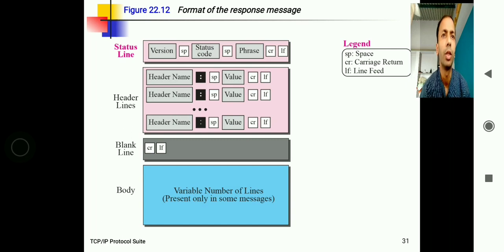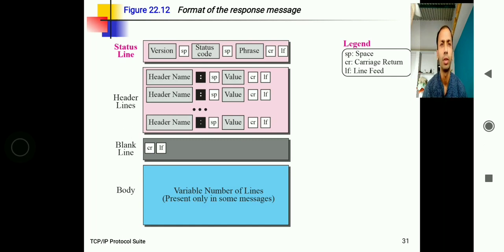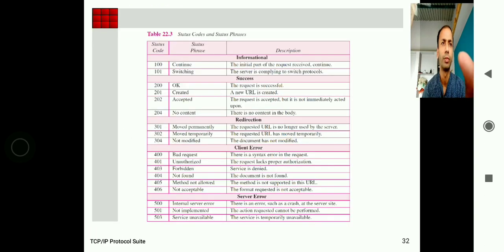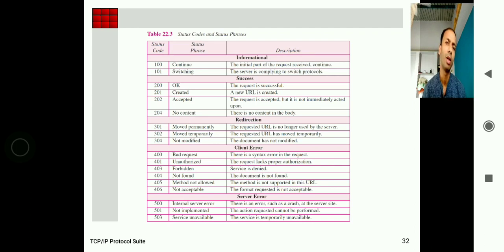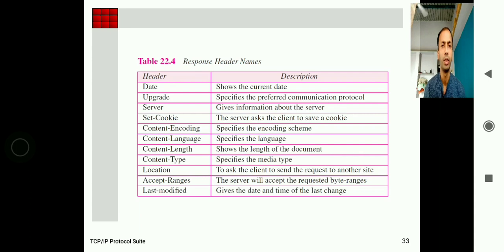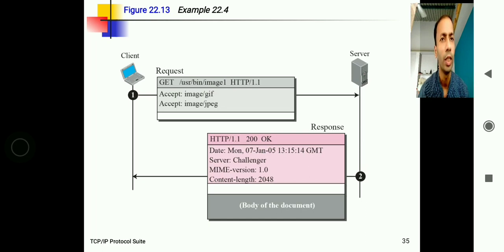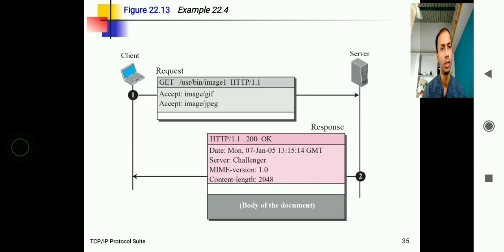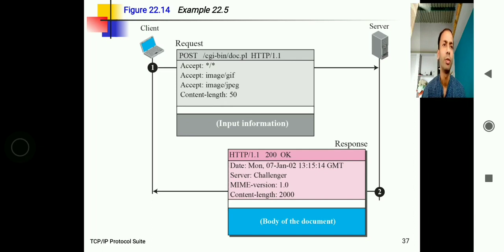HTTP Response Message Explained | Status Codes, Headers & Body Simplified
📄 Description:
🌐 What happens after you request a web page?
In this video, we break down the HTTP Response Message — a crucial part of how the web works. Whether you're learning web development, networking, or cybersecurity, understanding HTTP responses is key!

✅ What You’ll Learn:
What is an HTTP Response Message?

Structure: Status Line, Headers, Response Body

Common HTTP Status Codes (200, 404, 500, etc.)

Real-world examples from browsers and APIs

How servers communicate with clients like Chrome, Firefox, or Postman

Bonus: Difference between HTTP 1.1 vs HTTP/2 response handling

🧠 Great for:

Students & beginners in web technologies

Developers & ethical hackers

CCNA, CEH, or web security learners

📚 Timestamps / Chapters:
00:00 – Introduction to HTTP
01:20 – What is an HTTP Response Message?
02:10 – Status Line & HTTP Status Codes
04:30 – HTTP Headers Explained
06:00 – Response Body & Examples
08:00 – Real Browser/API Scenario
09:30 – Summary & Key Points